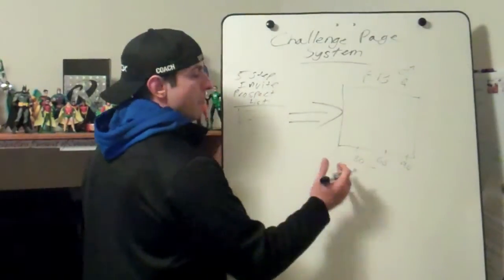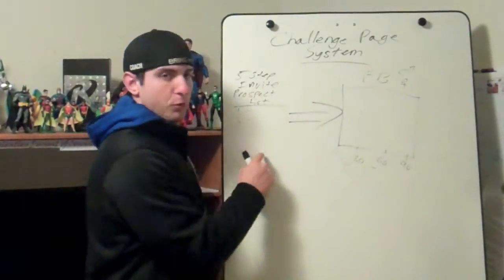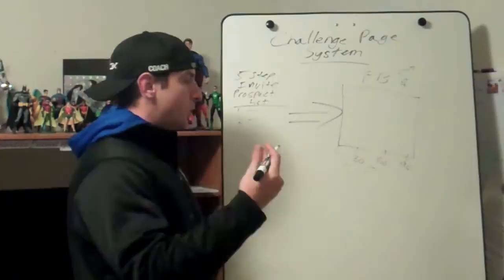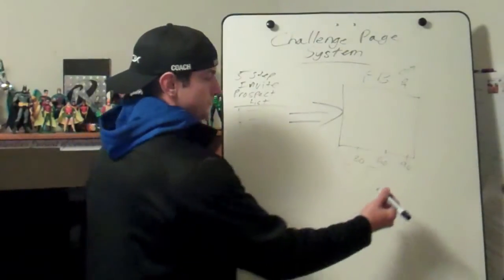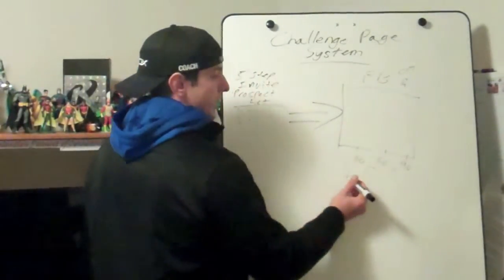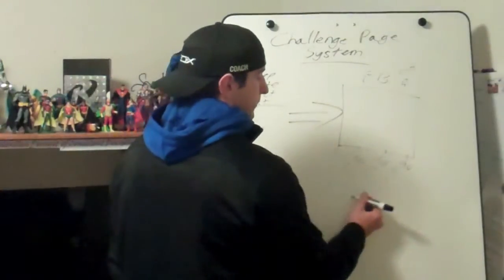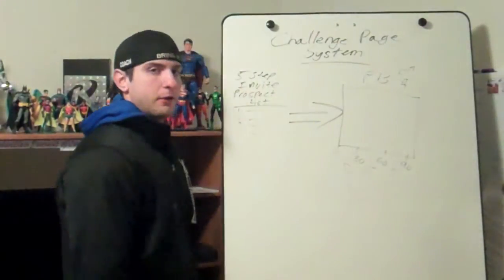How to Setup your Beachbody Challenge Facebook Group